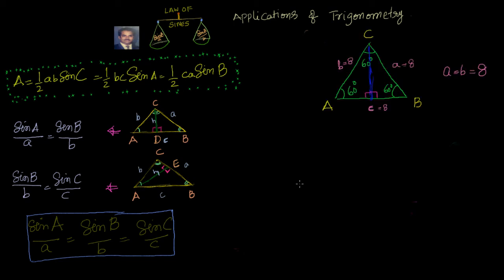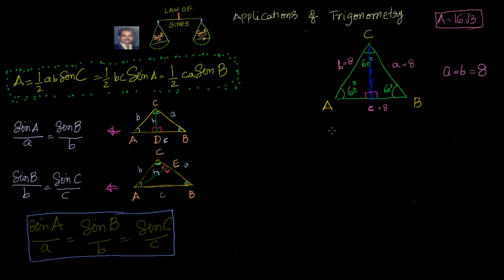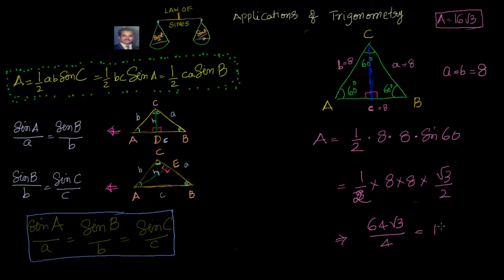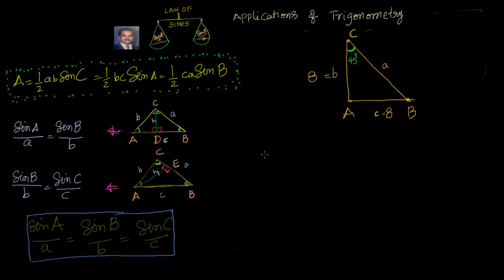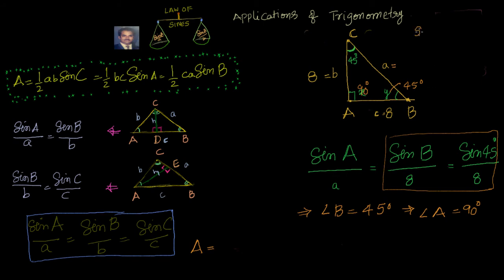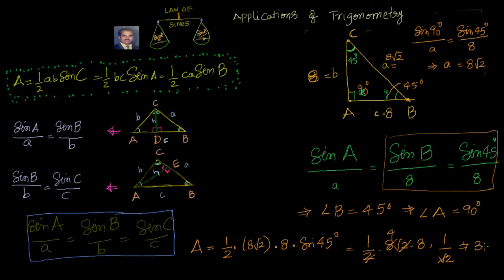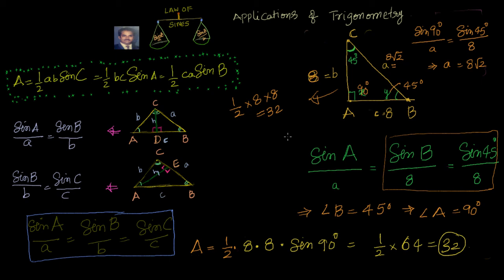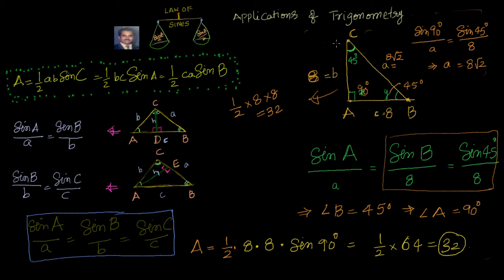Law of sines Example: Area of a Triangle using law of Sines.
Derivation of formula for area of triangles using law of Sines, and simple example.
A = 1/2 ab SinC = 1/2 bc SinA = 1/2 ca SinB